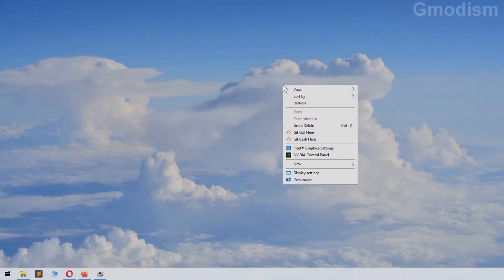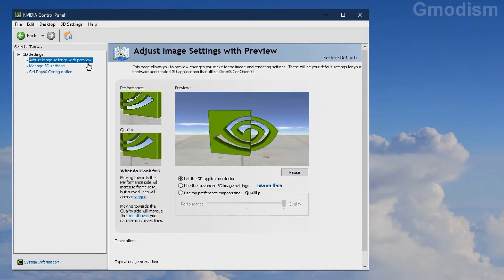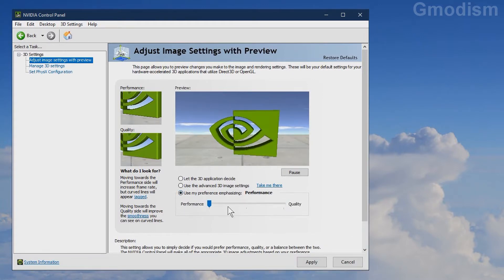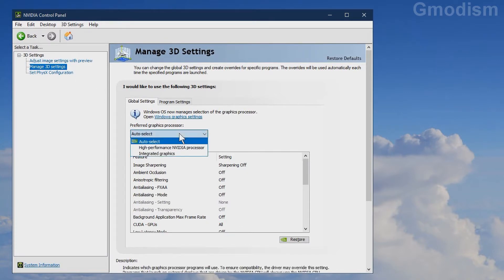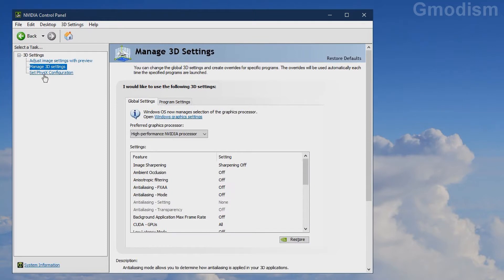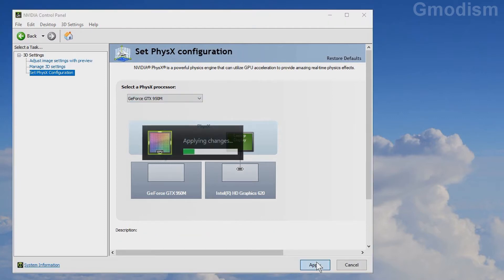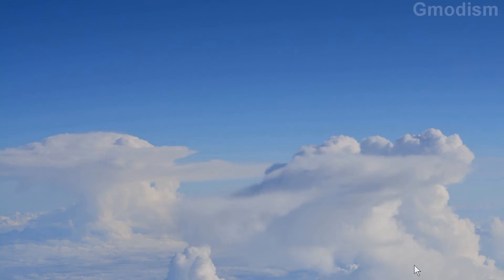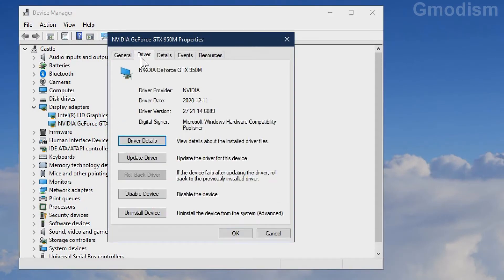How To Switch From Intel To Nvidia Graphics Card Quickly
How to switch from intel to nvidia graphics card explained quickly, quick tutorial on how you can switch from intel hd to nvidia gpu inside nvidia control panel.

If you need more details or have many questions about this procedure this I'd recommend you to watch the full tutorial that explains it in detail

║ CHECK MY OTHER TECH TUTORIALS

Licensed to me according to our agreements.